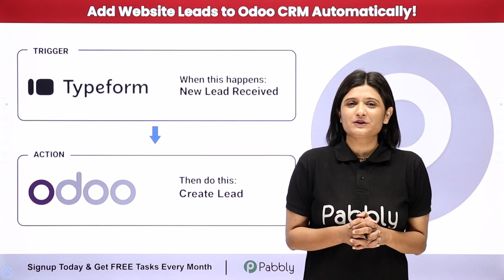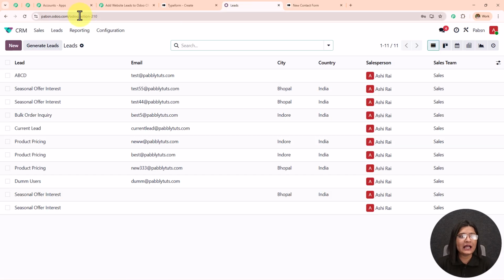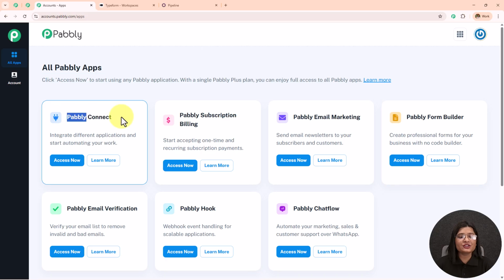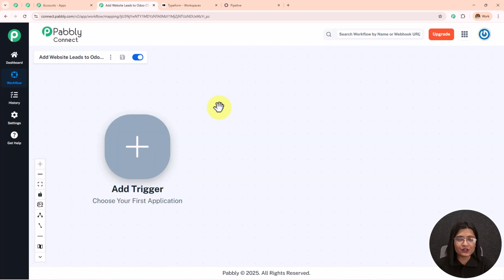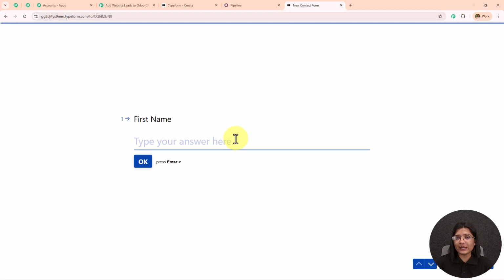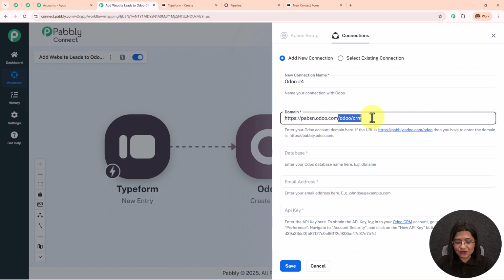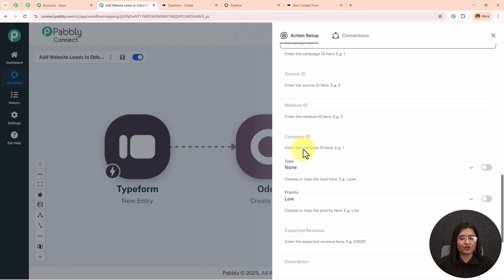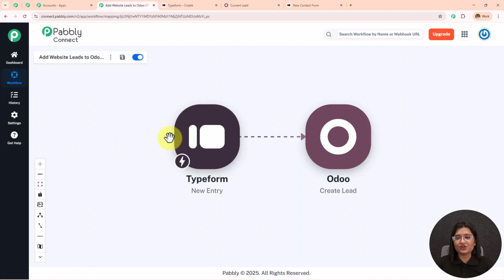Add Website Leads to Odoo CRM Automatically!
In this video, you'll learn how to automatically add website leads to Odoo CRM with ease. We'll guide you through the process of capturing leads from your website and seamlessly integrating them into Odoo CRM. Pabbly Connect simplifies this process by automating the lead transfer, ensuring you never miss a potential client or spend time entering data manually. By streamlining your lead management, you can focus on closing deals and growing your business efficiently.

Use Case:-

A visitor fills out the contact form on your website.
The lead details are instantly captured and added to Odoo CRM.
No manual data entry or missed opportunities.
Your sales team gets notified in real time.
Follow-ups become faster, boosting conversions.

Benefits of Pabbly Connect:

1. Automation: Save time, money, and resources by automating tasks.

2. Integration: Connect various web services to create efficient workflows.

3. Security: Enjoy industry-standard security for your data.

4. Scalability: Easily add new applications and services to your workflow.

5. Cost-effective: Choose from plans suitable for different business sizes, with no charges for internal tasks.